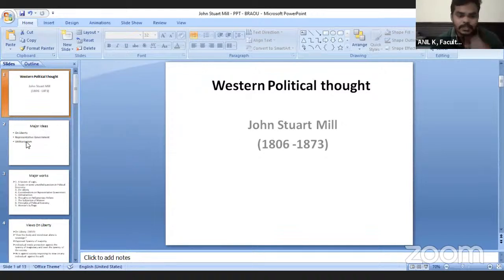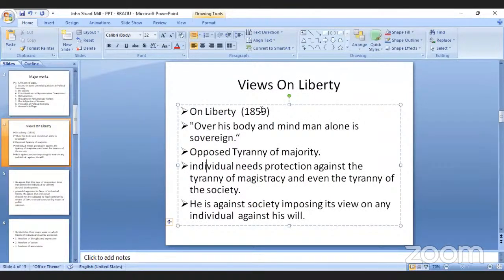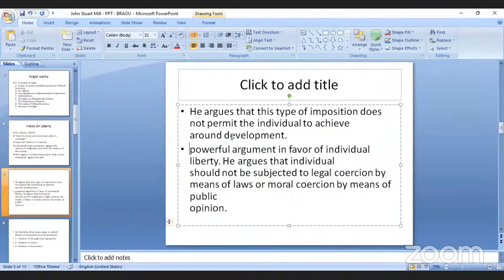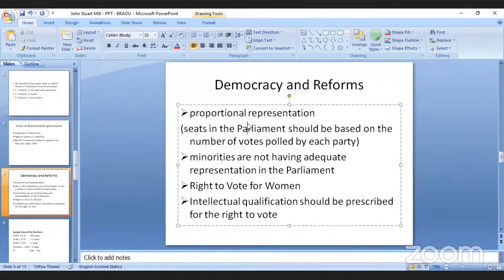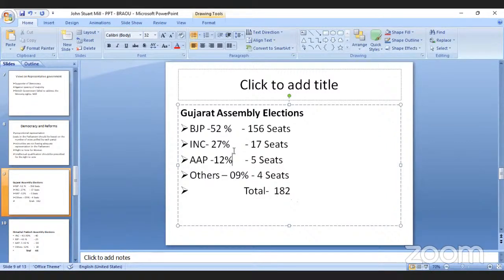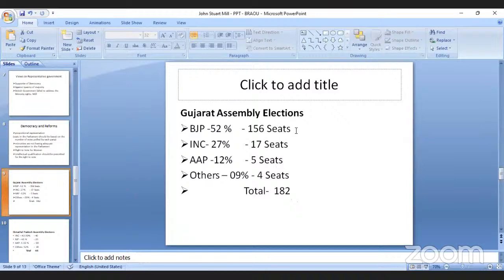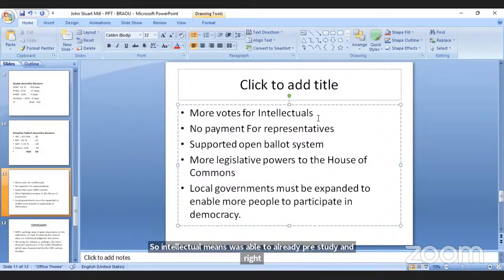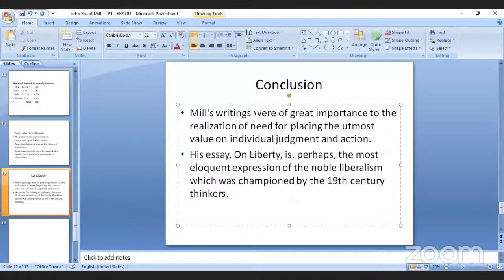UG - 5th Semester - Political Science - English Medium